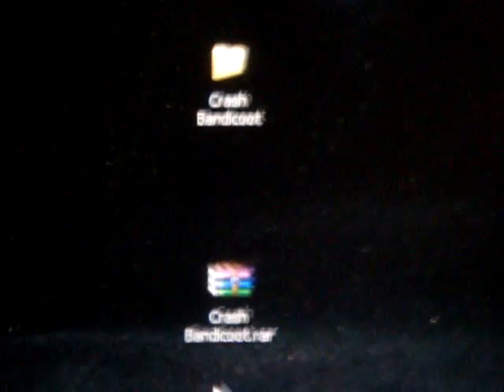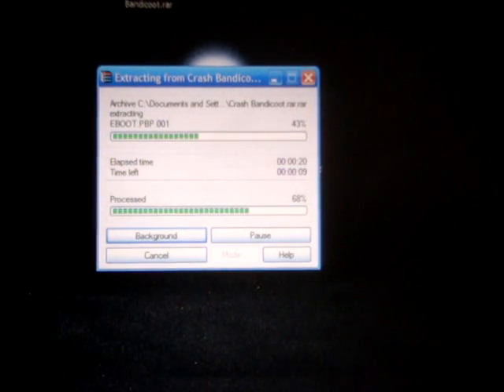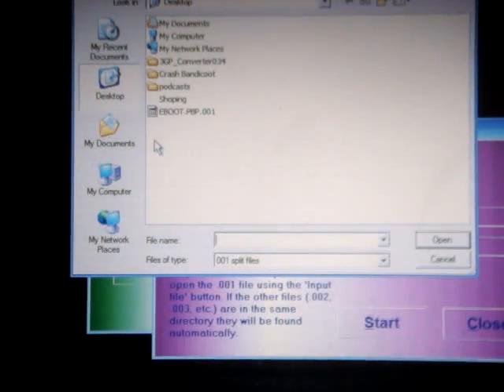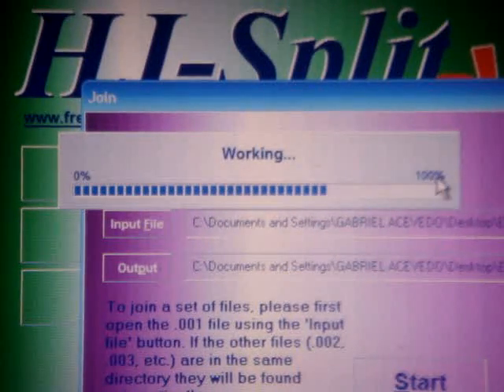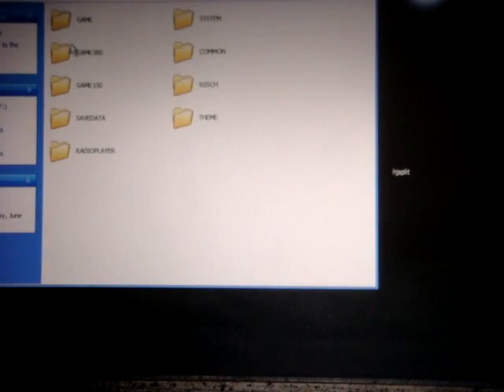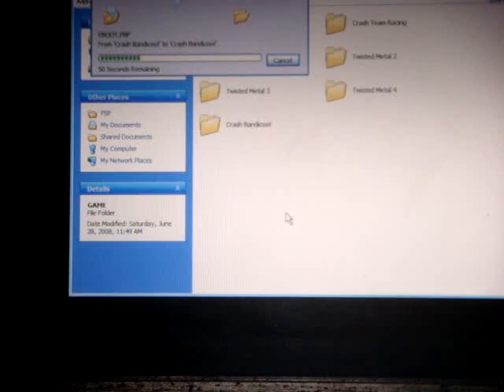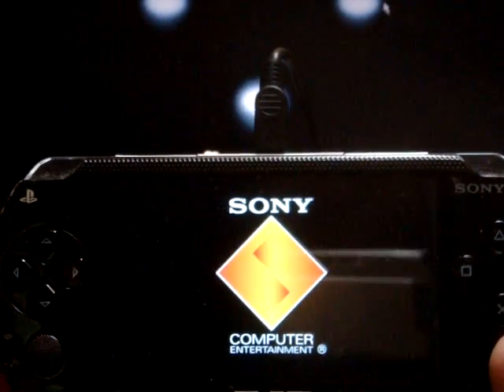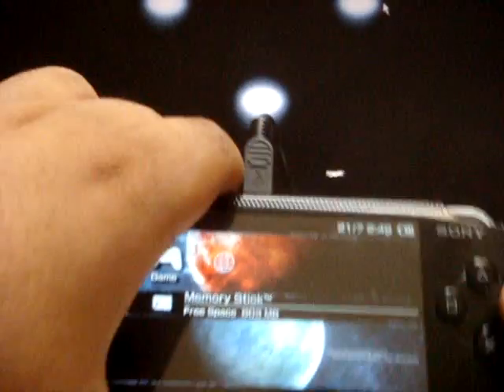How to combine psp eboot files (For Custom Firmware Only!)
this video will show you how to combine eboot files for your psp

.rar file opener "it's free for 40 days"